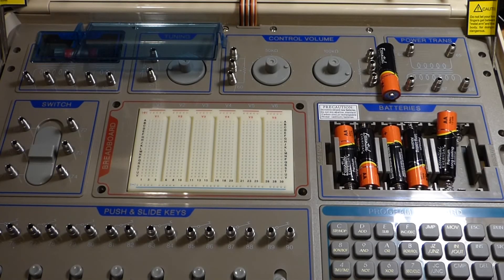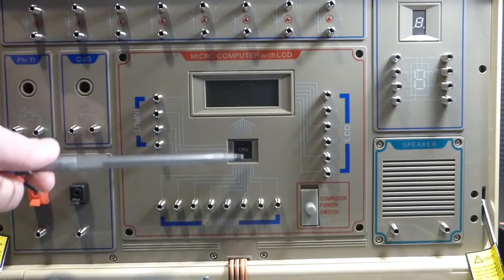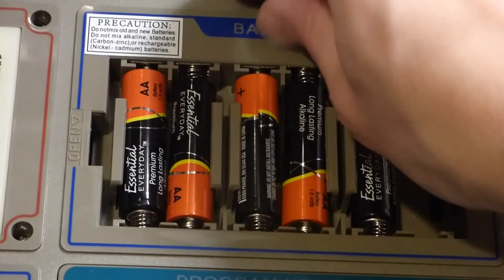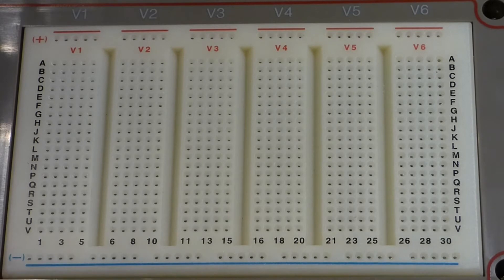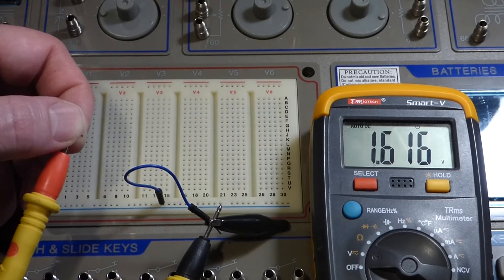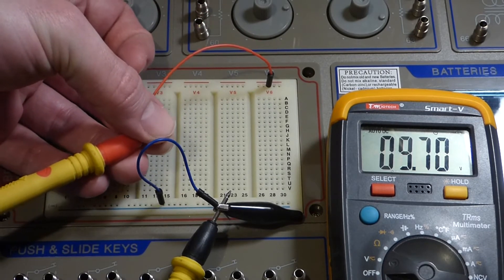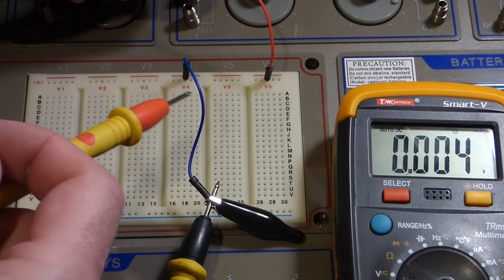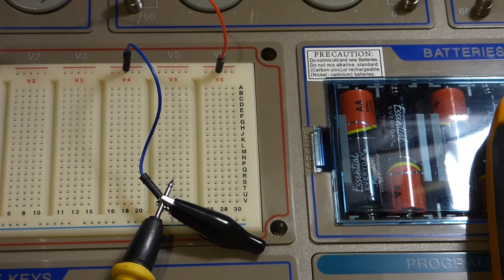Quick look at Maxitronix 500 in one electronics lab power supply and short circuit warning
Maxitronics 500 in one lab I bought a while ago. I planned to make many videos with this kit when I bought it but these days the kit appears to not be available anymore.
I didn't prepare well for this video. I planned to make it long ago but tonight I decided to make it at the last moment. I think it is still OK quality though. I will likely remake a future video of better quality.